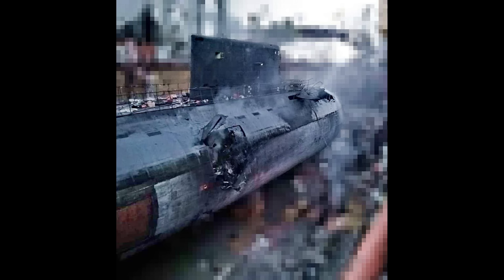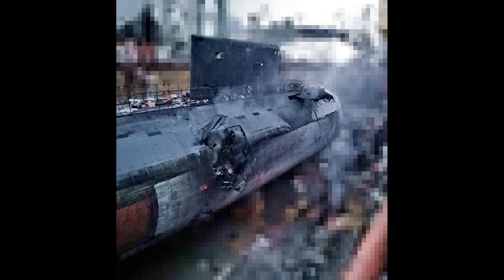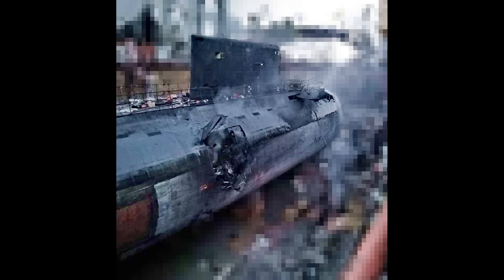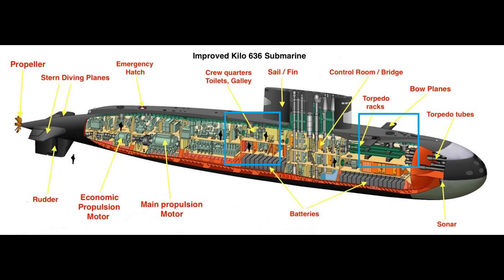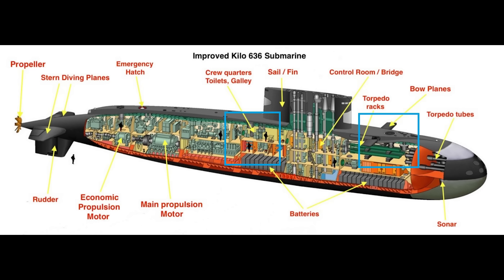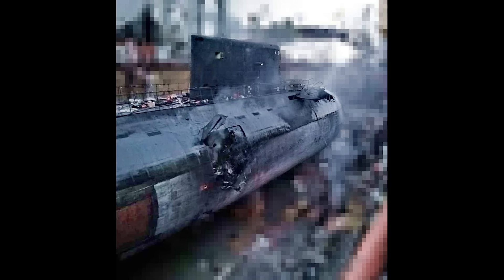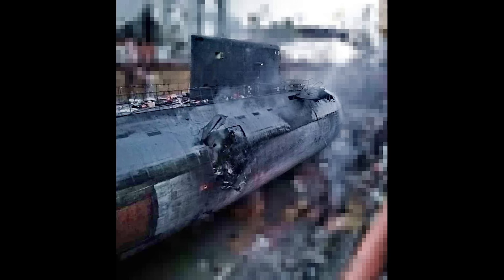Photo Shows SECOND Hole At Side of Kilo-Class Submarine Hit By Storm Shadow!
A new photo reveals the damage to the Rostov-on-Don Kilo-class submarine is worse than thought, with a hole on the righthand behind the conning tower as well as one on the front.